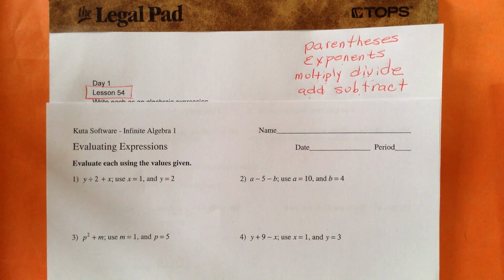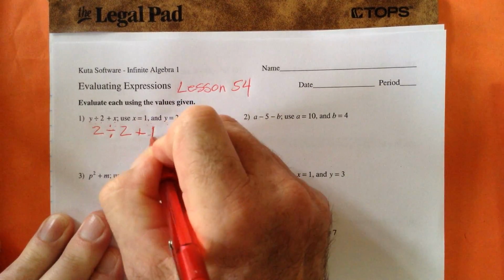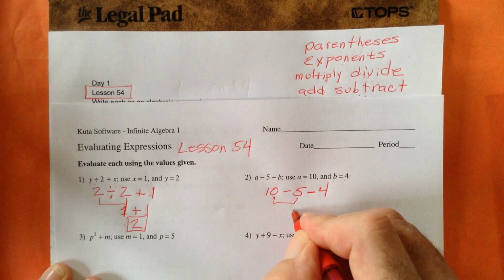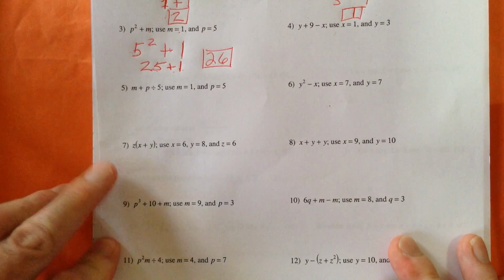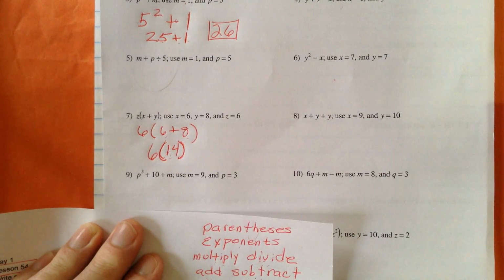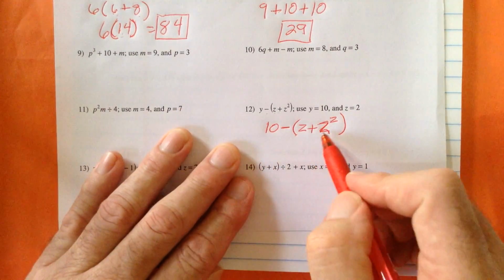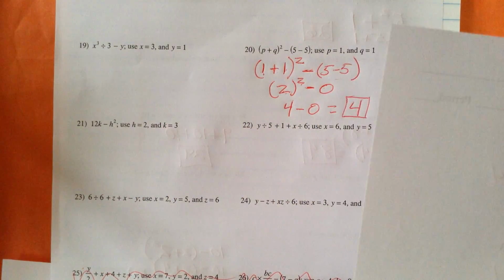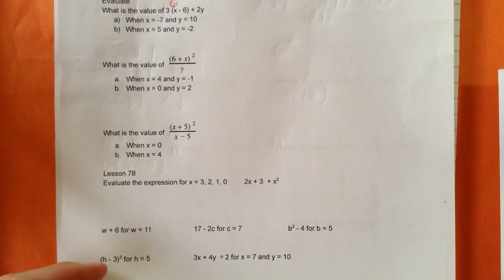VGED Lesson 54B